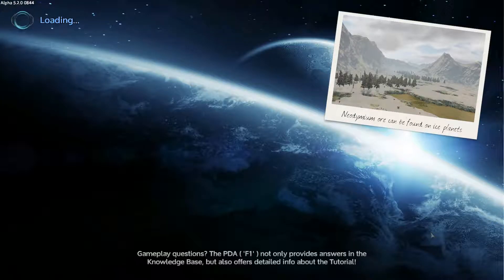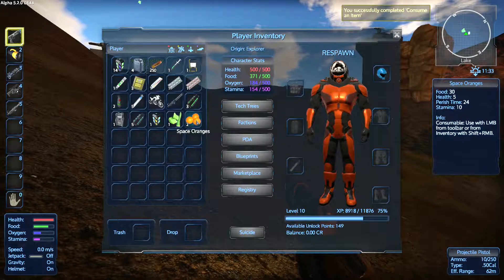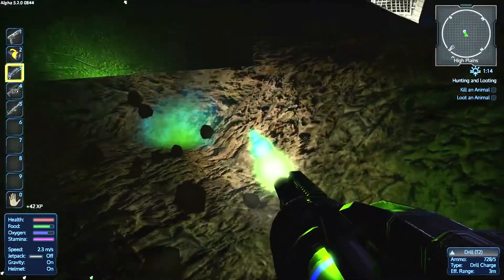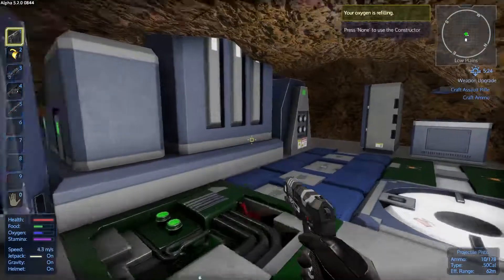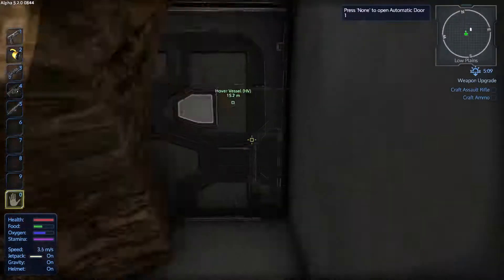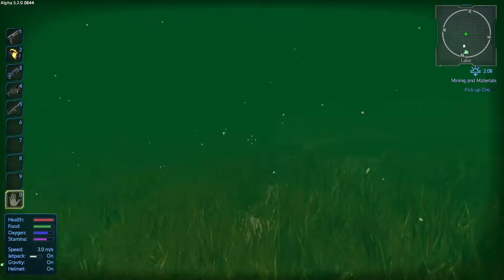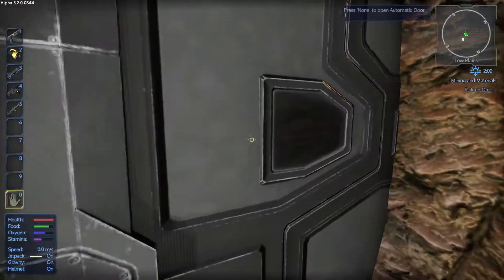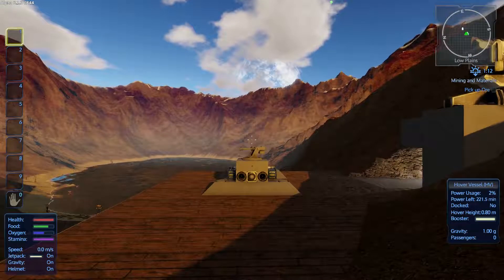RESPAWN Plays Empyrion - Season 2 Episode 6 - "Research Outpost Beta is mine" - Let's Play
RESPAWN plays Empyrion - Galactic Survival
Season 2 Episode 6 - "Research Outpost Beta is mine"

1. Complete some more of the basic survival tutorial tasks.
2. Find the core to Research Outpost Beta (thanks to a viewer).
3. Fully loot Research Outpost Beta now that the core is gone.
4. I go on a search for some seaweed.
5. This repair bay needs to go somewhere.
6. I perform some further scouting of the objects I saw in the last episode.  It looks like we found a Xenu Radar MKI and a Supply Station!

Other music:

Artists: Canvai